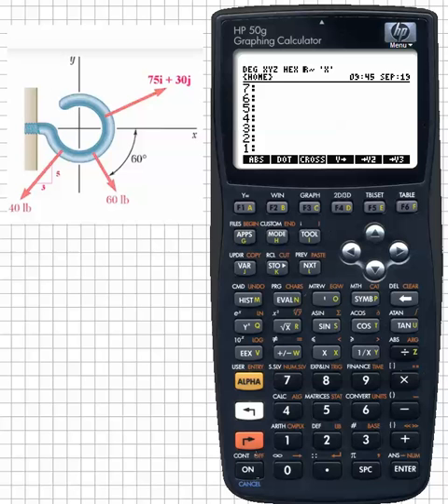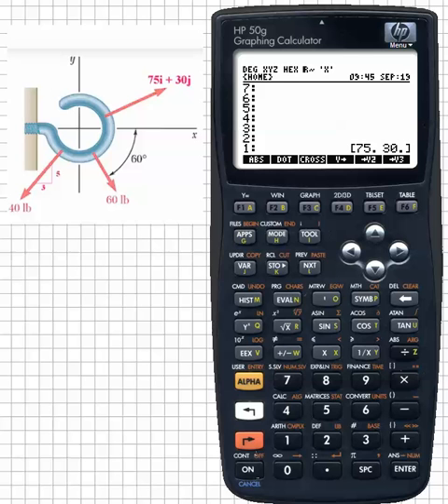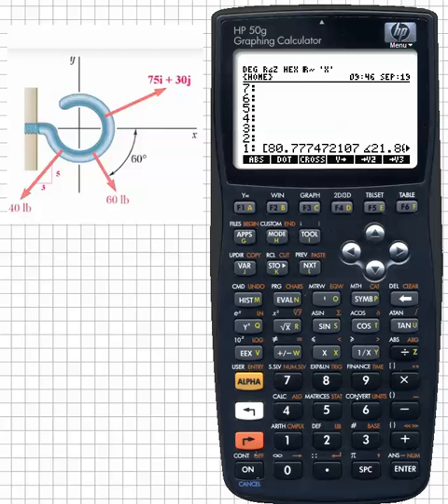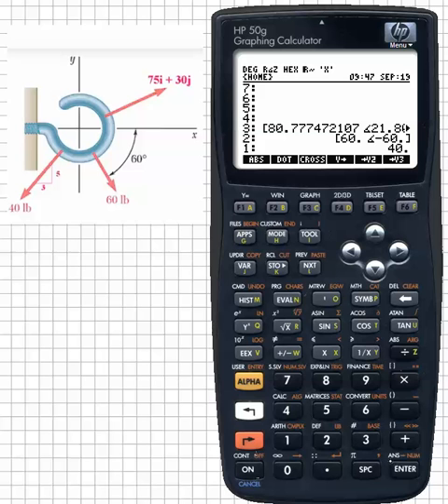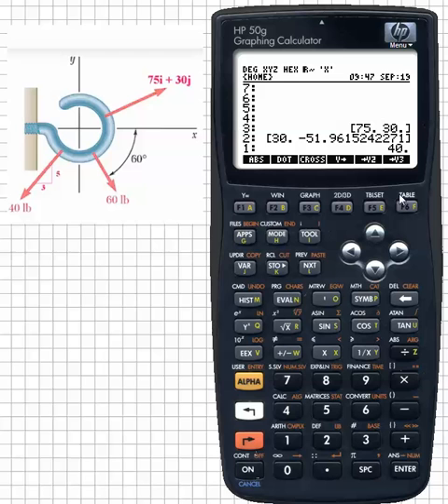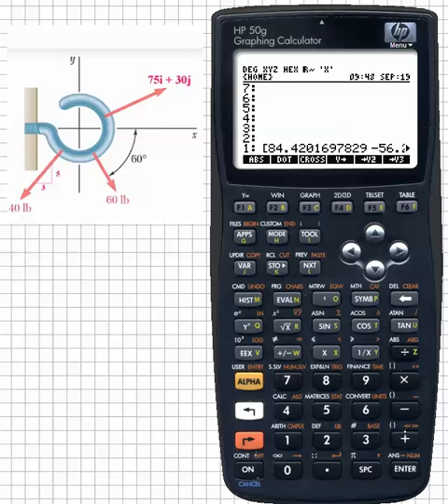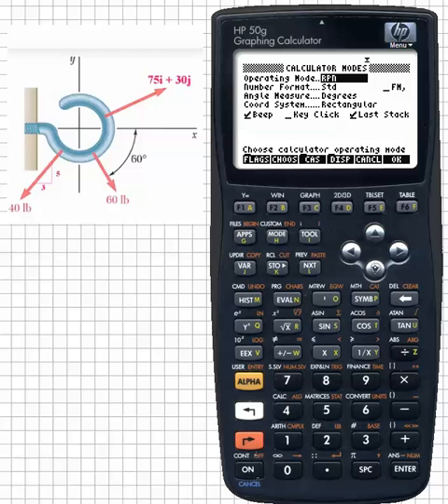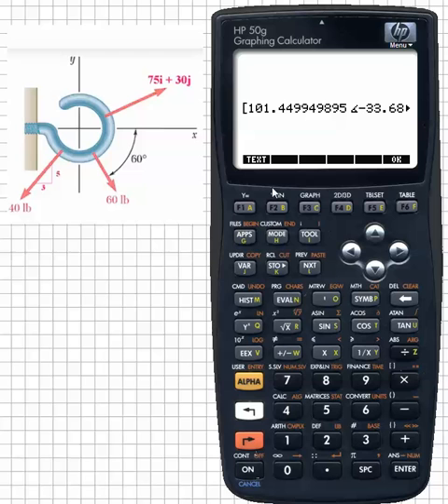Vector Operations on HP-50G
Finding the resultant of three vectors in different formats.